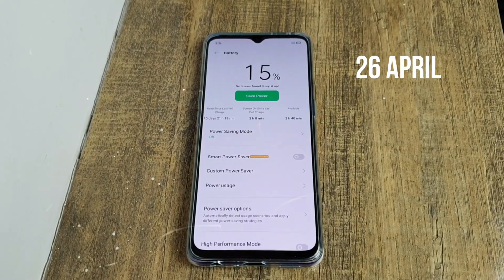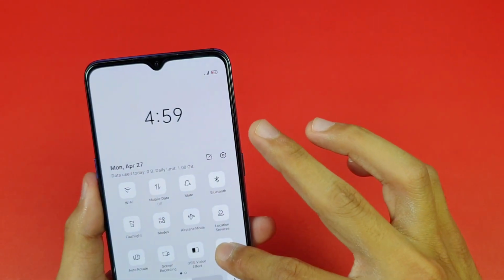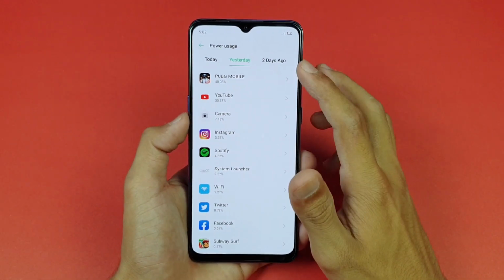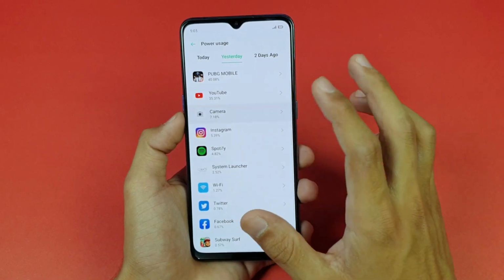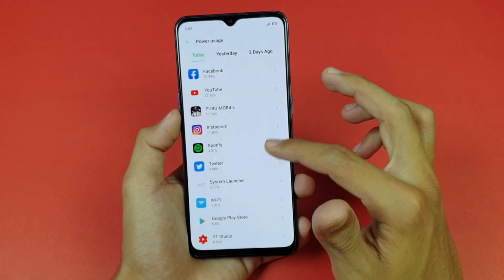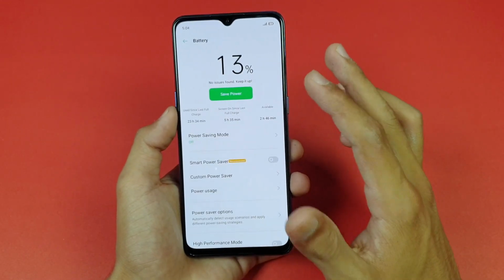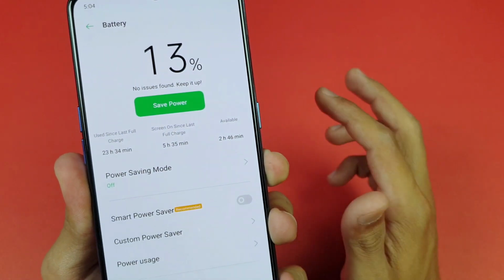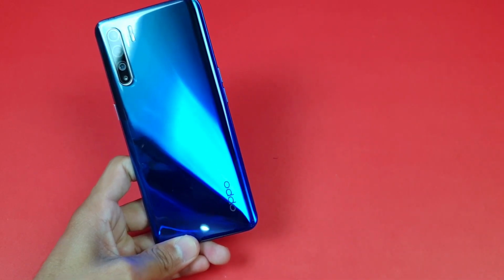Oppo Reno 3 - Battery Life Review!(WOW)